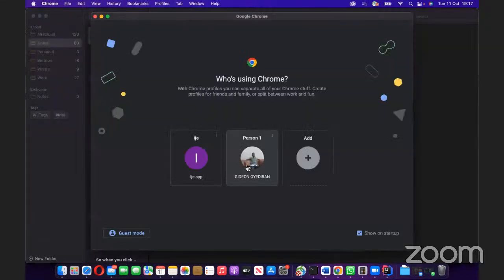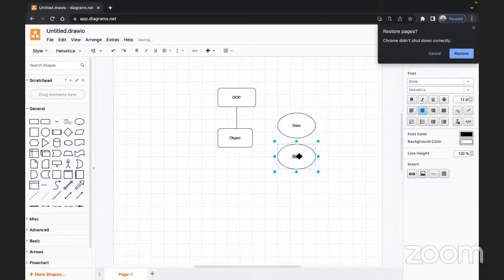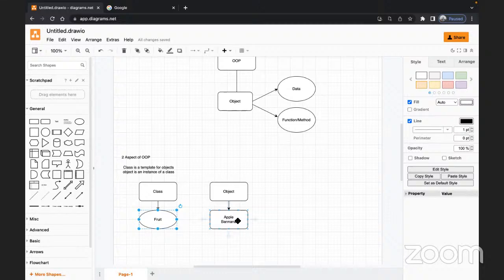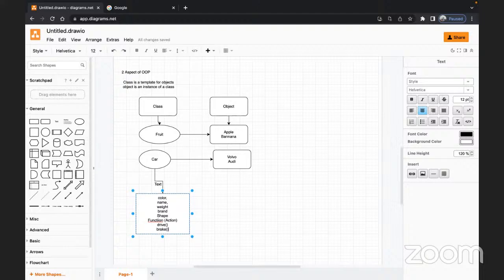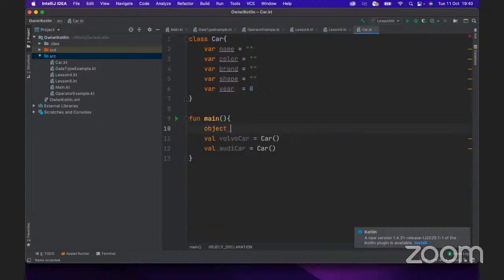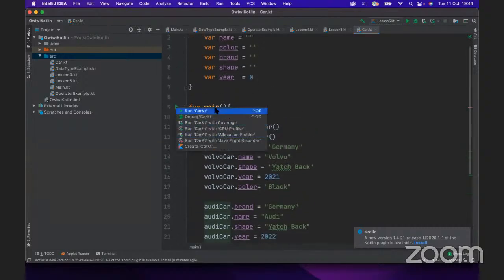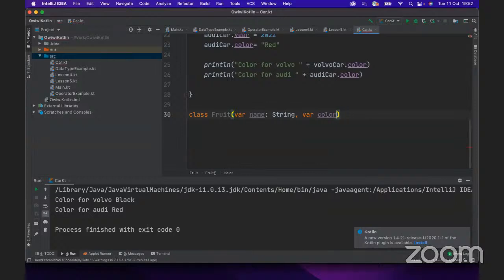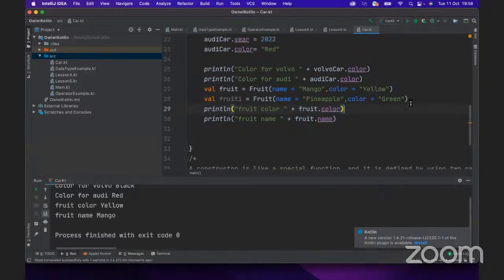Kotlin OOP Object-Oriented Programming Training: Part 1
Yoruba Cultural Identity
Yoruba Global Youths seeks to improve the capacity of youth-led and youth-serving institutions and engage young people, their families and communities so that youth can reach their full potential.

YOUTH DEVELOPMENT
Yoruba Global Youths promotes a shared understanding of positive youth development (PYD) whereby young people are empowered to reach their full potential.

TECHNICAL GUIDANCE
Compiling and sharing resources that take an evidence-based approach, we provide practitioners and researchers with the necessary tools to continuously improve the effectiveness of youth development practices.

LEARNING NETWORK
Together we are united in our aim to support the transition of Yoruba young people into healthy, productive adults.